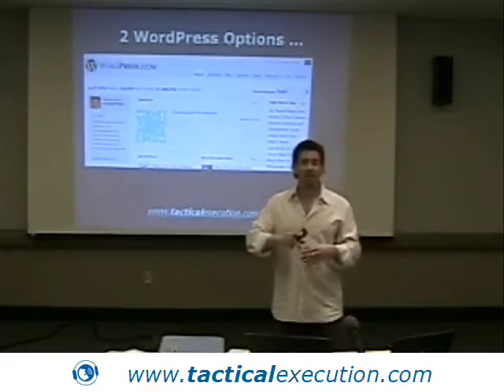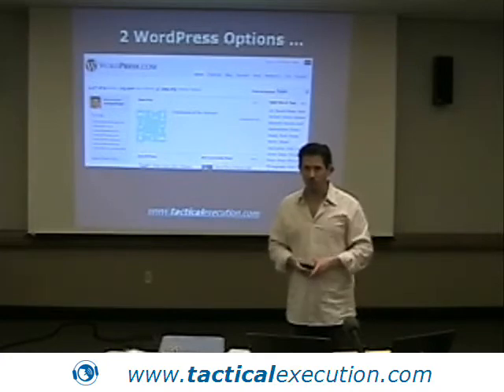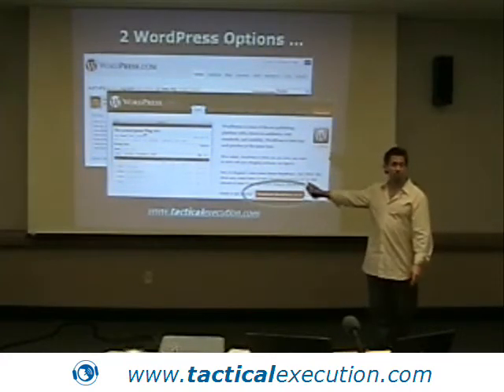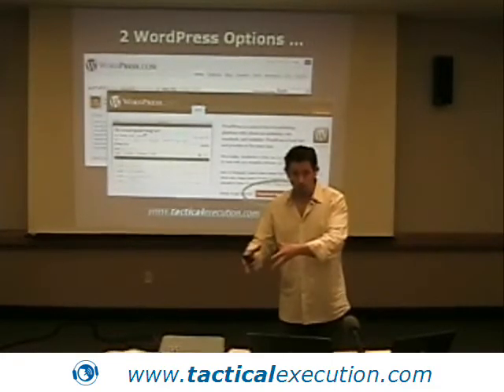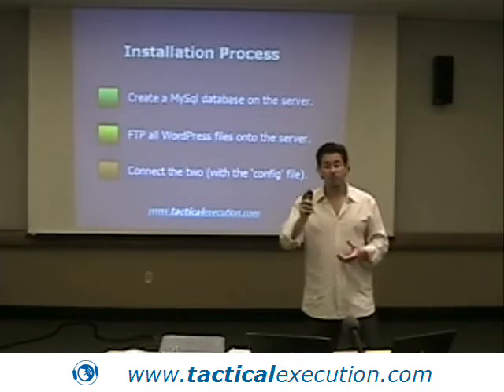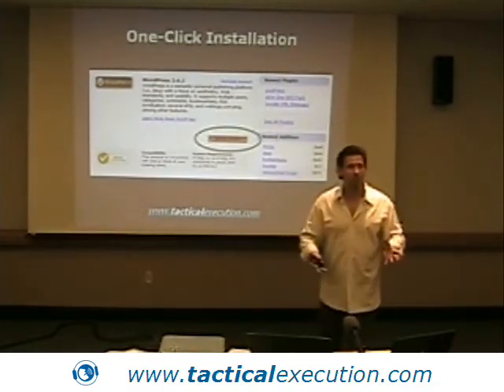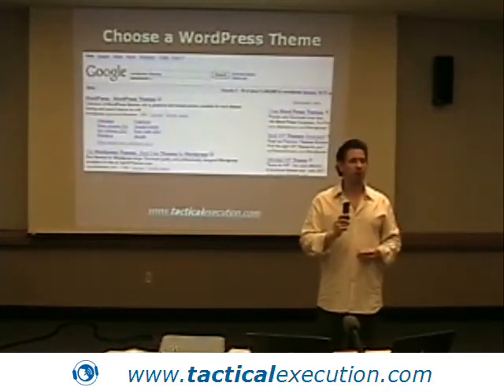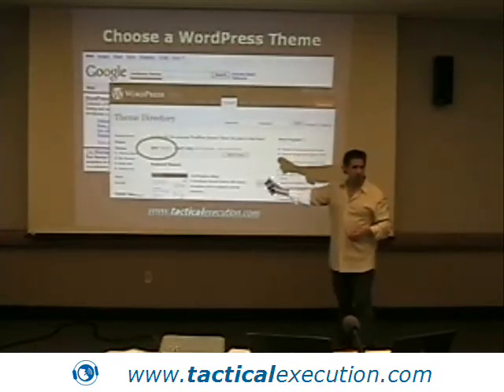[WordPress] Patrick Schwerdtfeger on WordPress (Part 1)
Part 1: Patrick Schwerdtfeger speaks about the potential to build a high-ranking website using the open source WordPress platform.

Patrick is the author of Webify Your Business  Internet Marketing Secrets for the Self-Employed (2009) as well as Make Yourself Useful  Marketing in the 21st Century (2008).  He is also the creator of the Social Media Victories  Real Businesses, Real Campaigns, Real Results 6-DVD marketing program.

This video is about WordPress, the free and powerful open source platform where you can build a killer blog and website without spending a penny.

Patrick is a sought-after professional speaker who has spoken in Canada, the United States, Europe and South America.  He speaks about leadership on todays social internet, small business marketing and the opportunities of our changing information economy.

Patrick is the founder of Tactical Execution, an marketing agency and consultancy offering online marketing, internet marketing, online branding and social media marketing services.

Patrick Schwerdtfeger, Champion of the Modern Entrepreneur